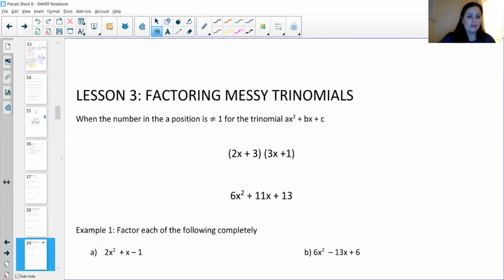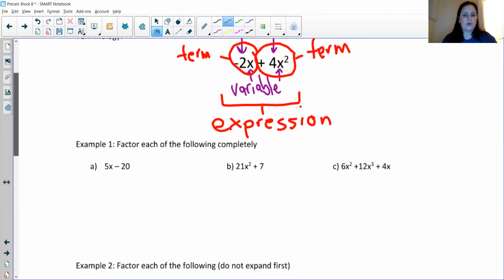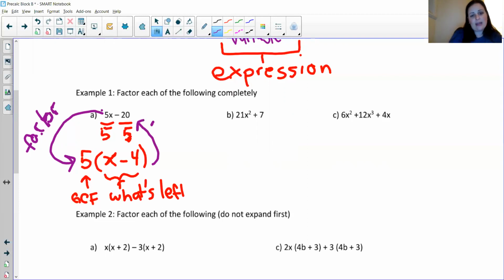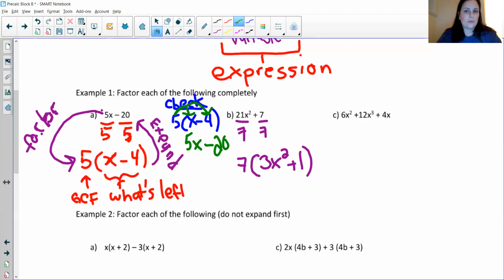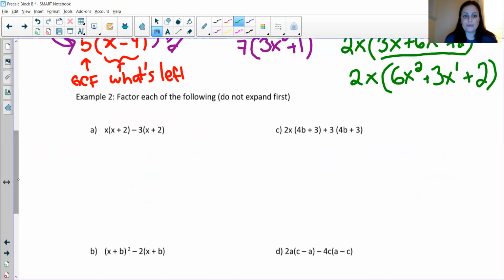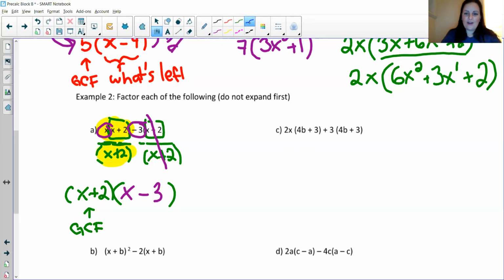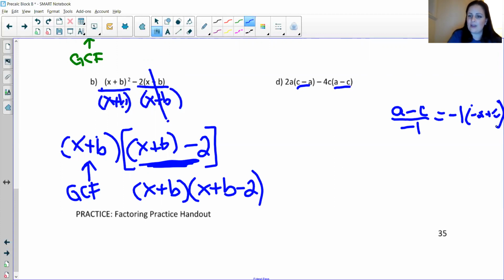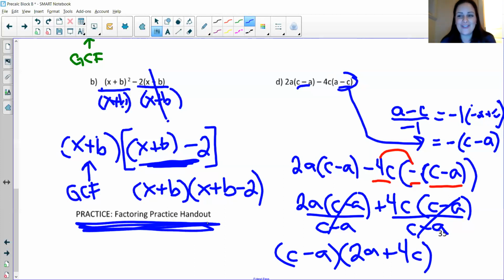Pre-Calculus 11: Unit 3, Lesson 1